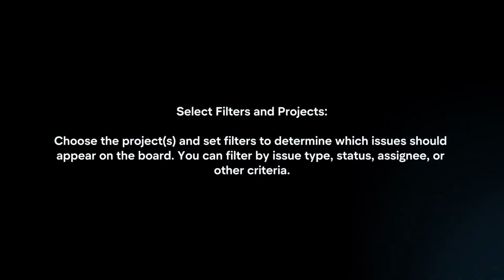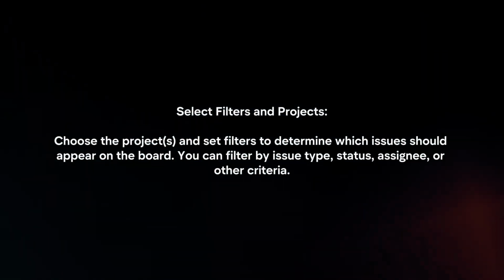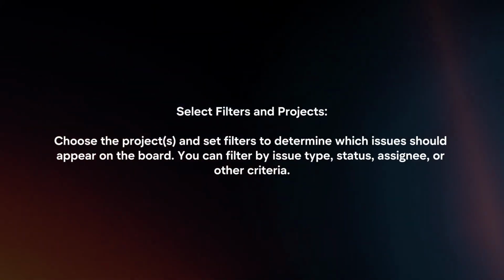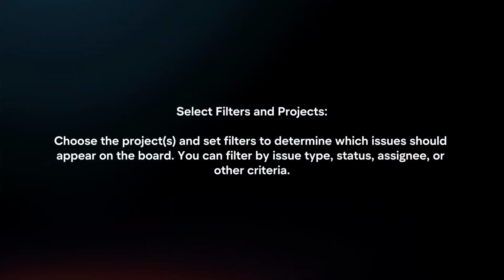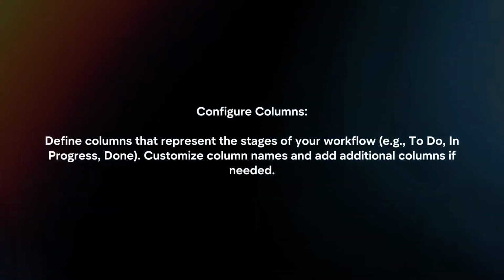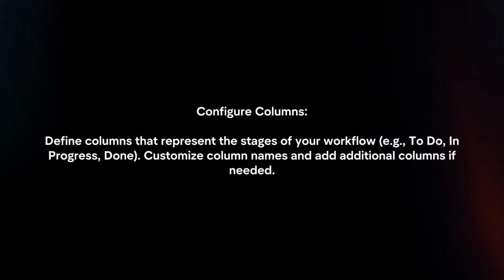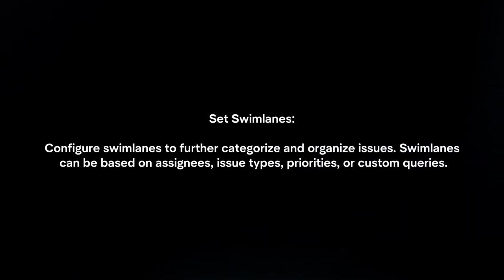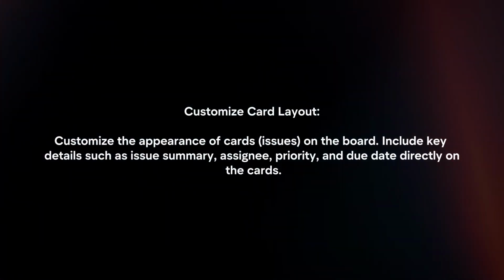How To Create Kanban Board In Jira? (2024)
In this video I will explain How You Can Create Kanban Board In Jira In 2024.